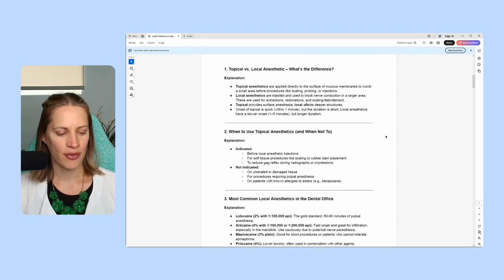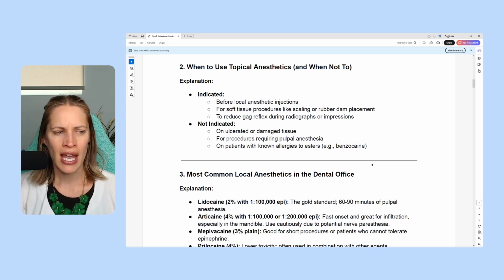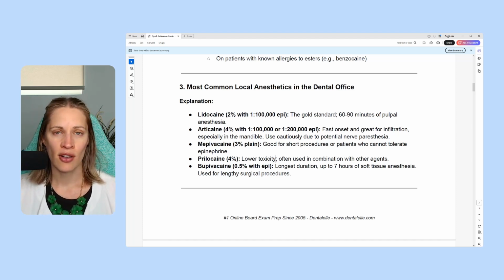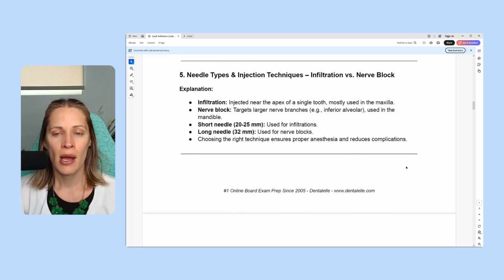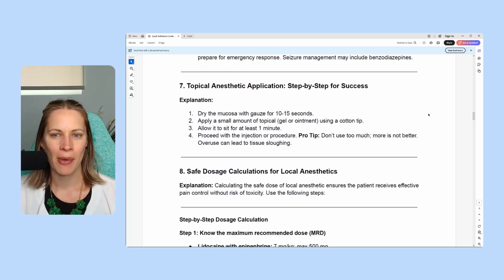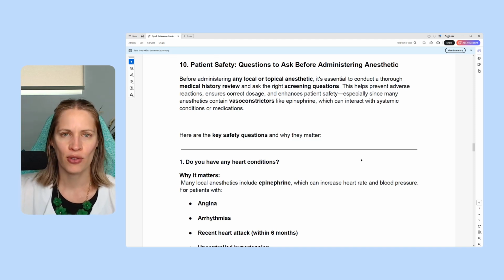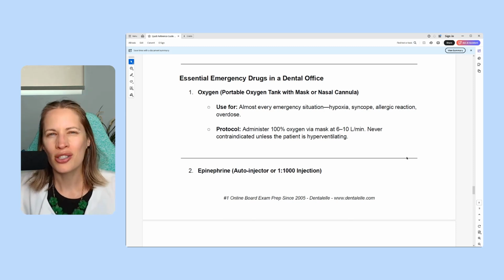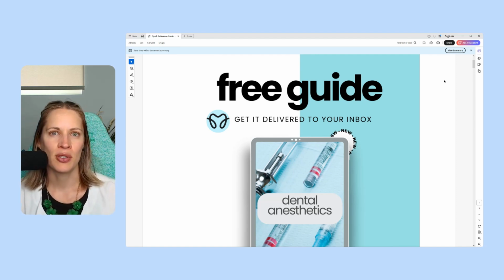Dental Anesthetics with Free Guide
Get your free guide here that we discussed in this video